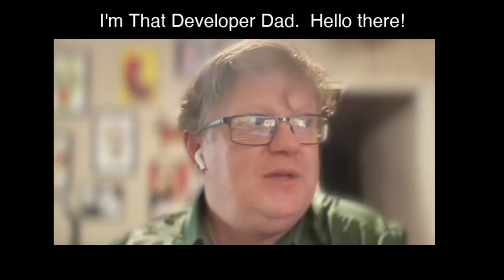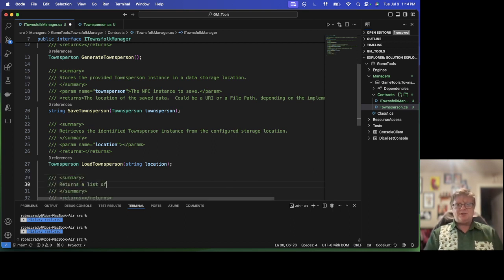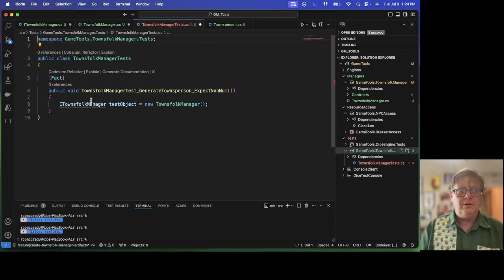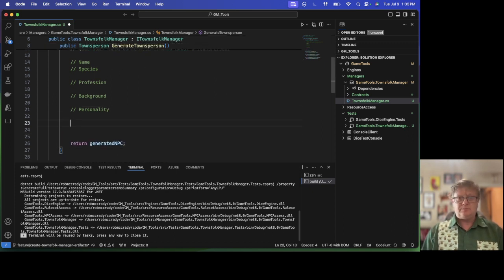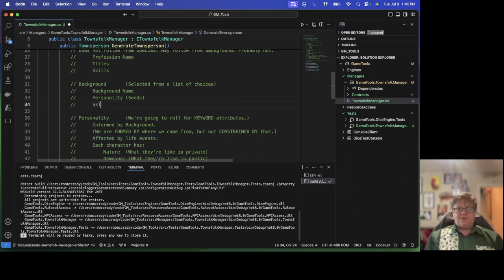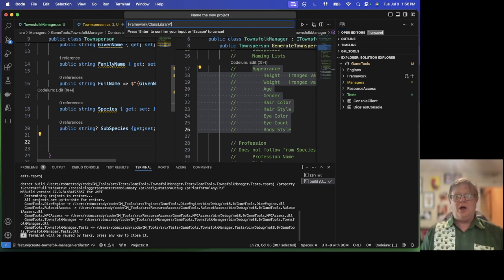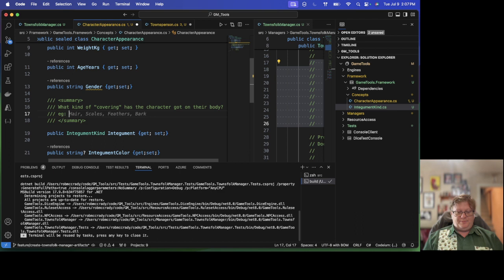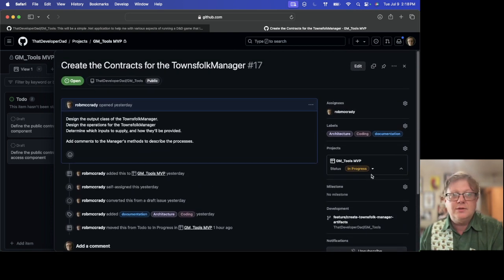Zero to MVP with C# and dotNet - So what exactly IS a Commoner NPC, anyway?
I defined the behavioral contract for the TownsfolkManager component, then started code-sketching a class to hold all the bits I'll need to know about a townsperson.

I identified a few more advanced ideas that would be super cool, but really not in scope for this particular feature.

I'm going to add those to a backlog so I don't forget them, but they won't end up in THIS part of the project.